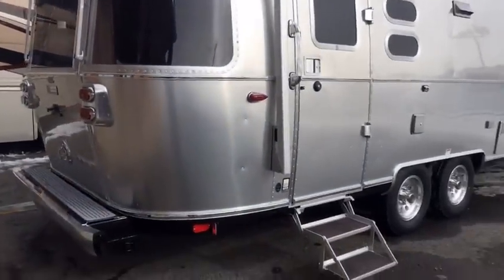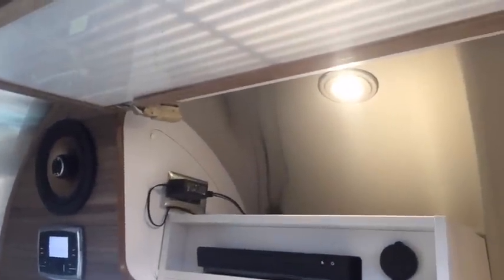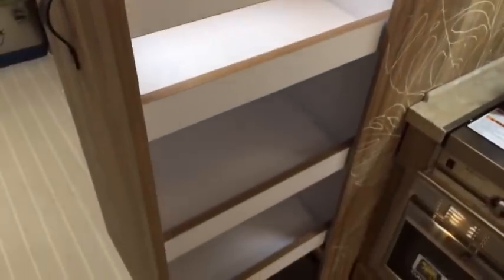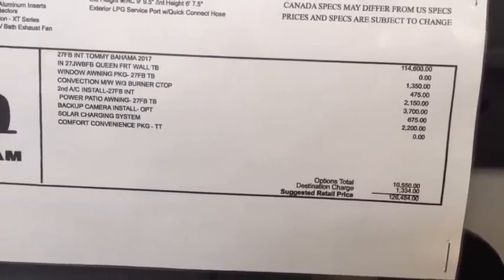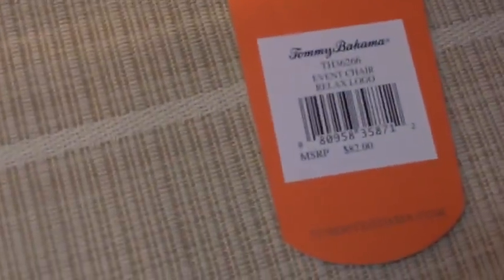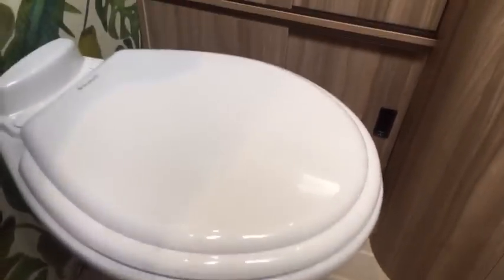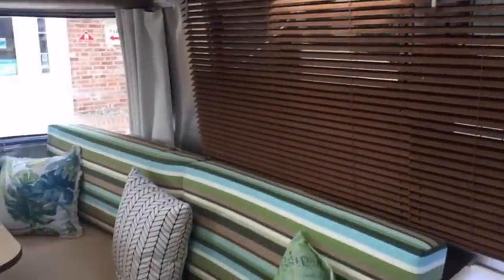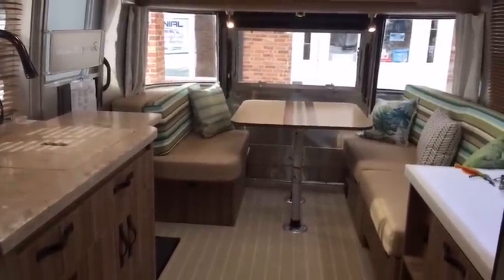Facebook Live 2017 Airstream Tommy Bahama 27FB Introduction Walk Through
An introduction video to the all new 2017 Airstream Tommy Bahama 27FB. This video is unedited and was for our Facebook Live Video segment.